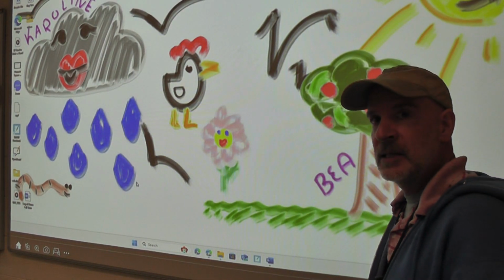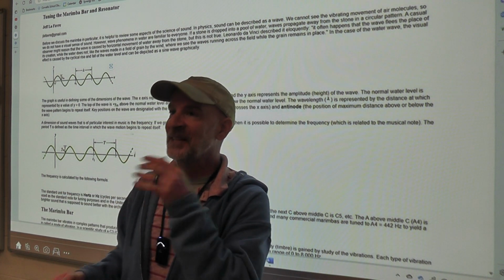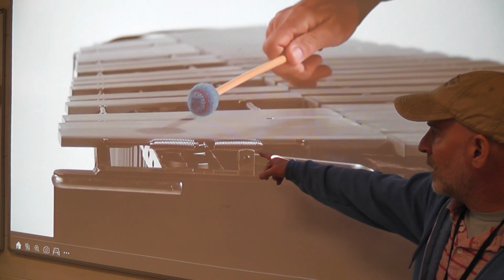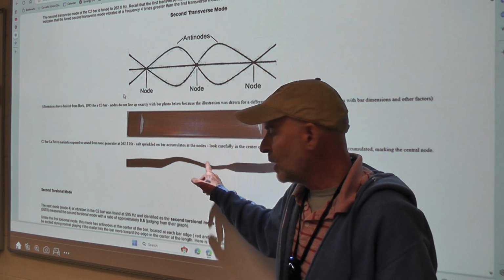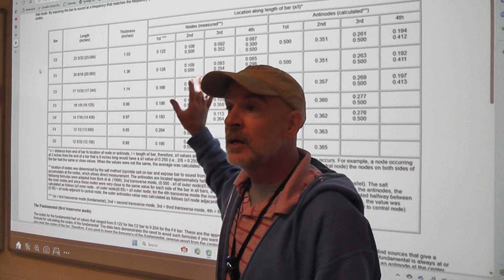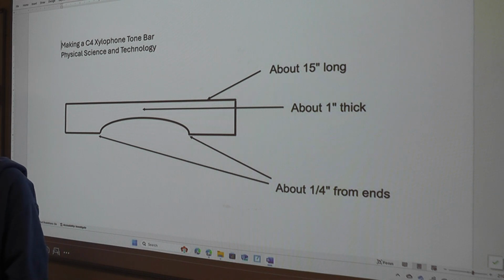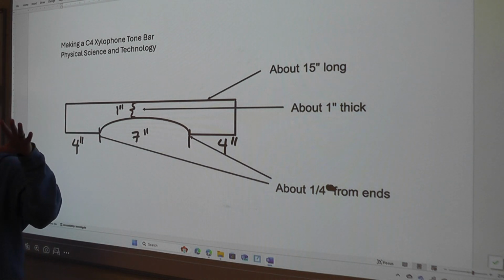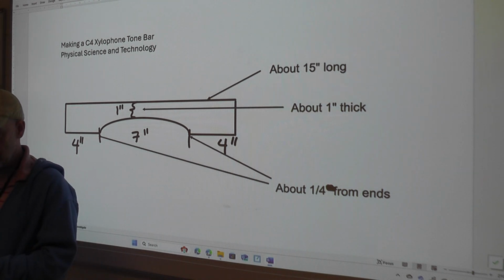Making a C4 Xylophone Bar